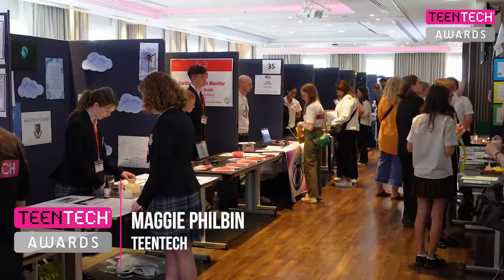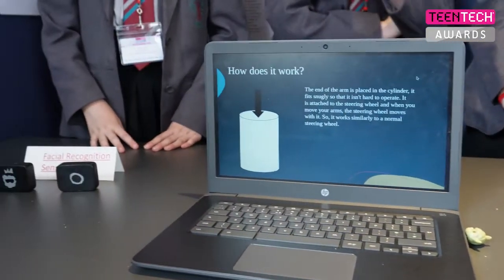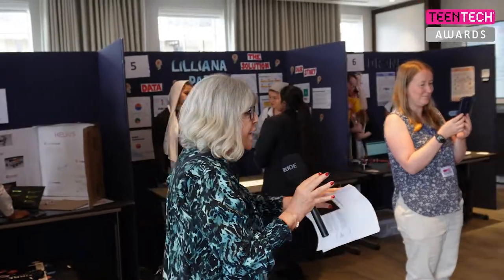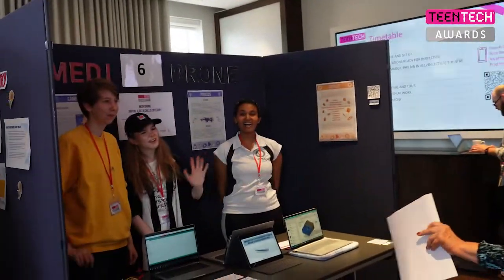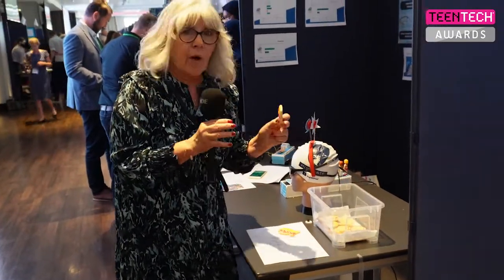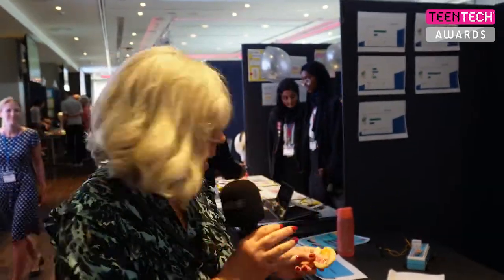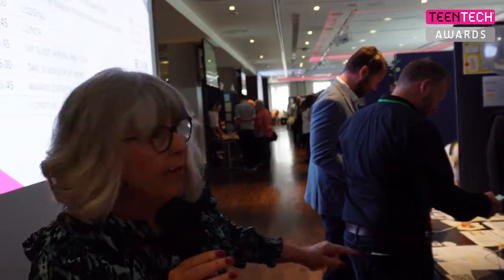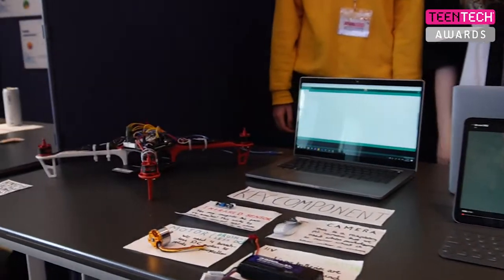TeenTech Awards 2023 - A Tour with Maggie Philbin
TeenTech CEO, Maggie Philbin, gives us a tour of one of the judging rooms at the TeenTechAwards 2023 Final, featuring projects from St Pauls School for Girls and Warminster School.